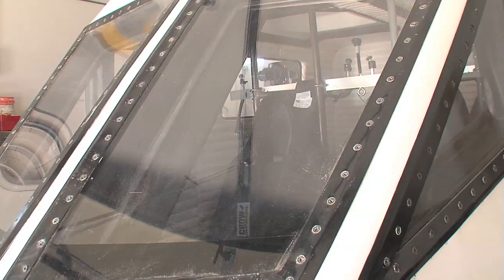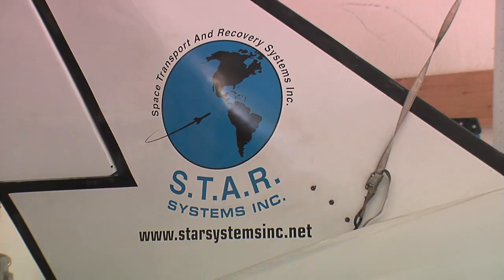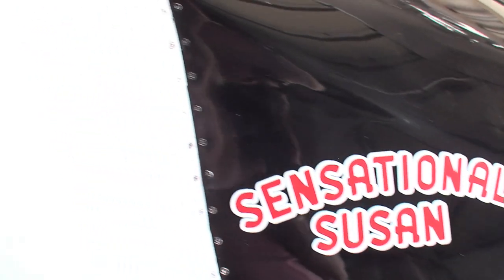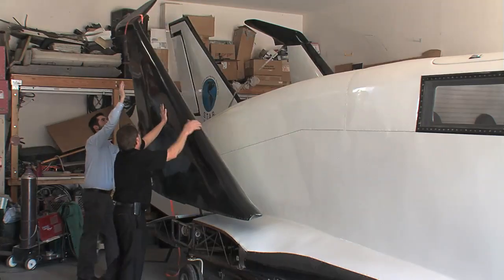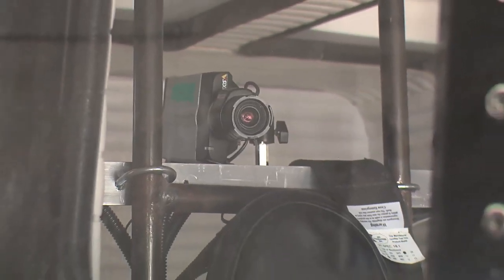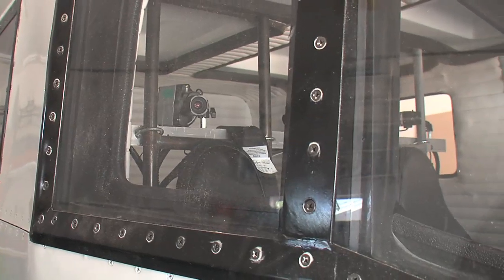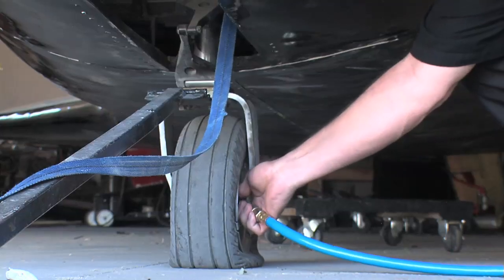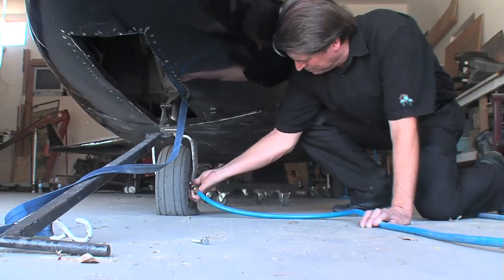Rocket scientist builds rocket in his garage.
Jarvis, owner of aerospace engineering degree and modeling project manager at Intel in Chandler, is looking for a foothold in the next space race — the potentially lucrative market of private flights that would enable those that can afford them a look at Earth that has been seen only by the eyes of astronauts.